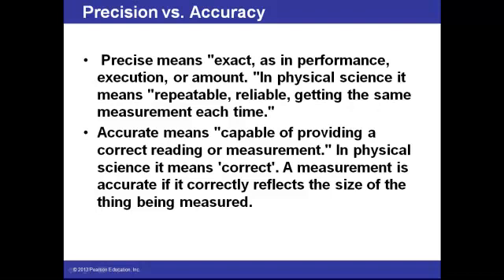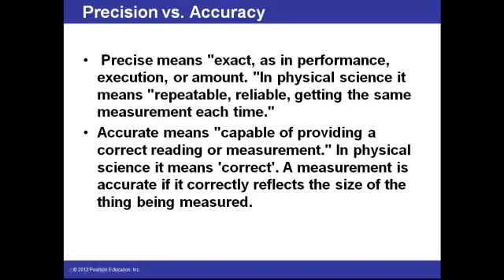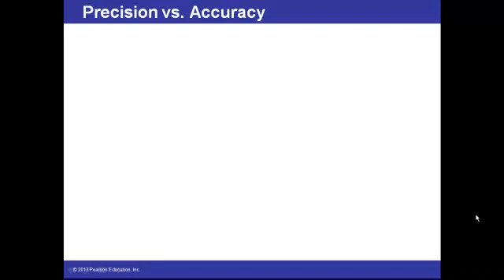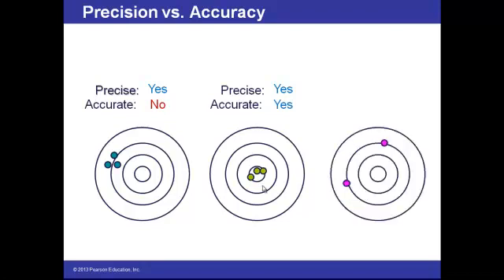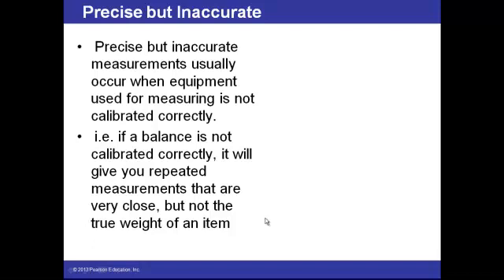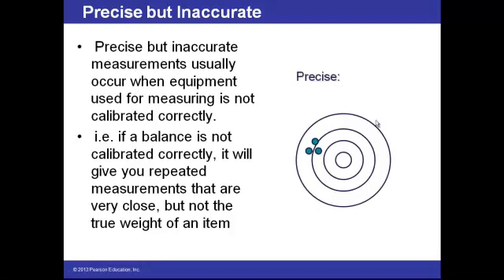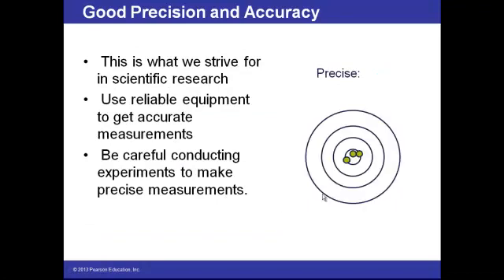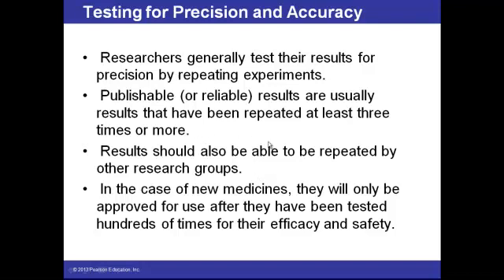precision and accuracy 1